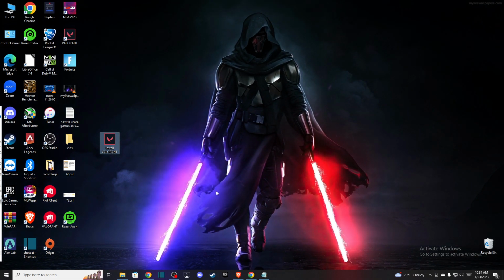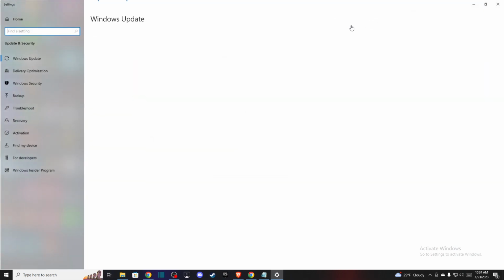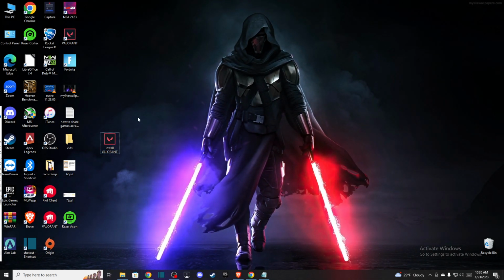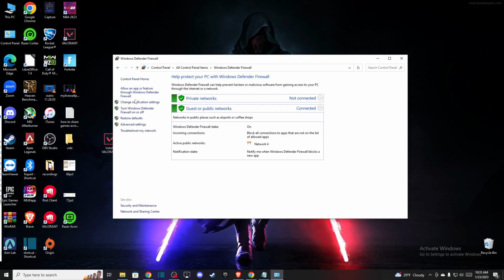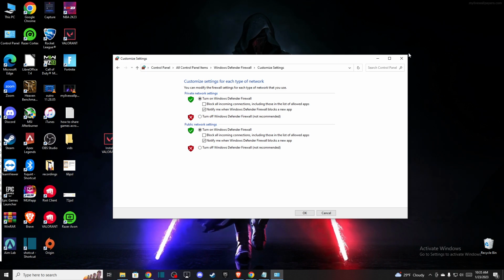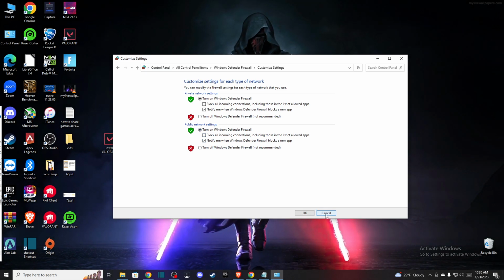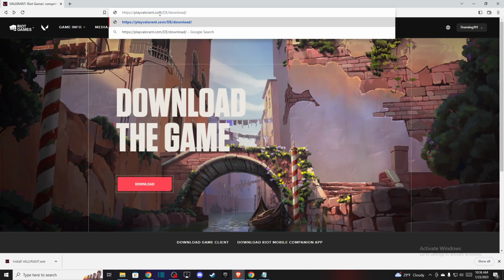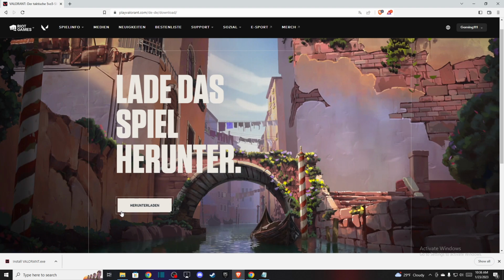How To Fix Valorant Installer Not Opening Fix | Valorant Install Not Working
In this video I will show you How To  Fix Valorant Installer Not Opening Fix It's really easy and it will take you less than a minute to do it!